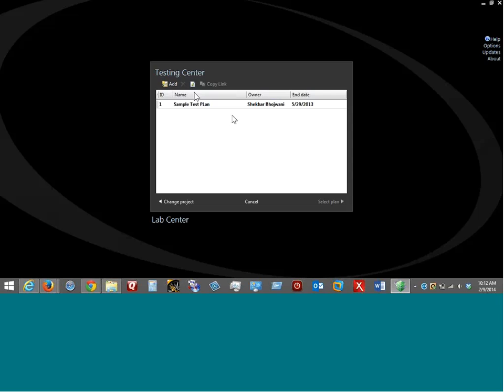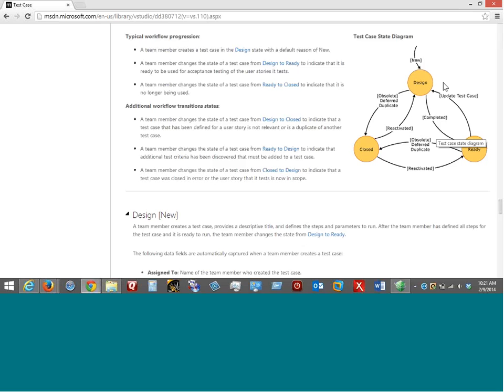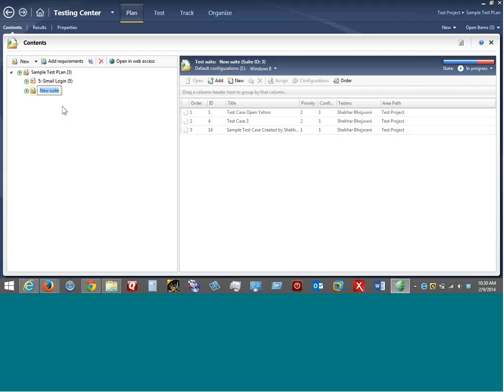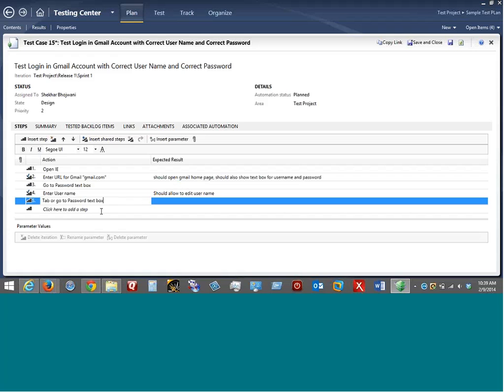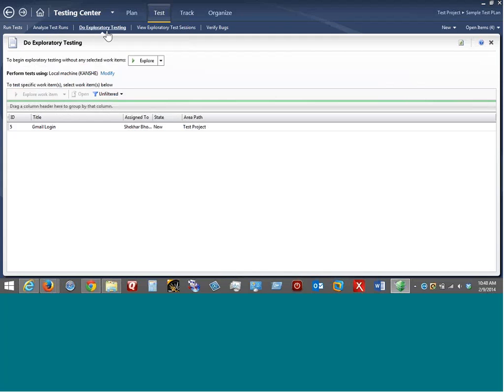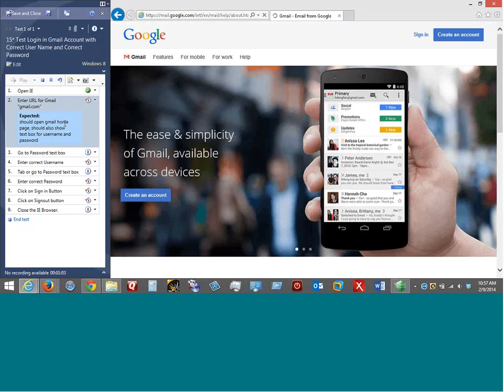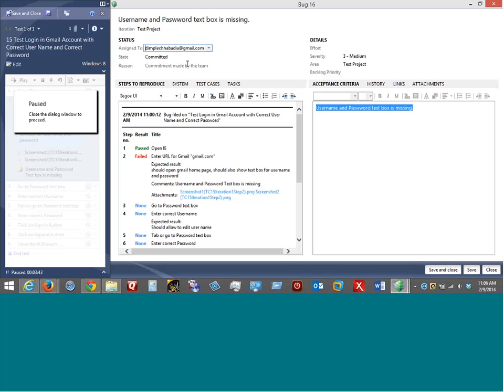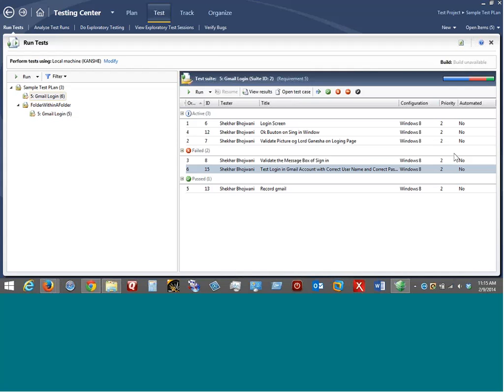Quality Assurance & Testing (QA) Training Session 12 MTM (Microsoft Test Manager)